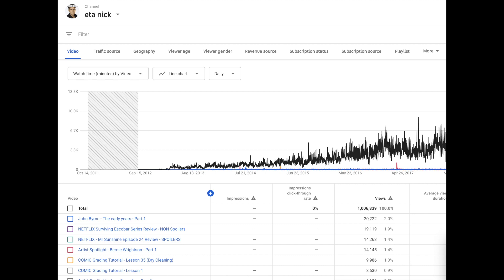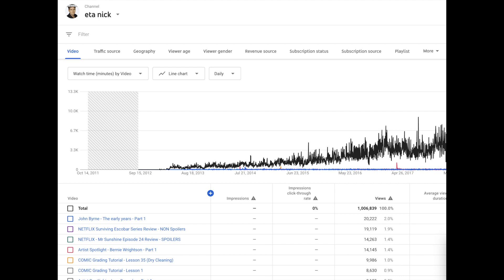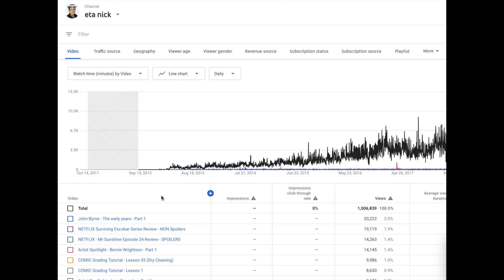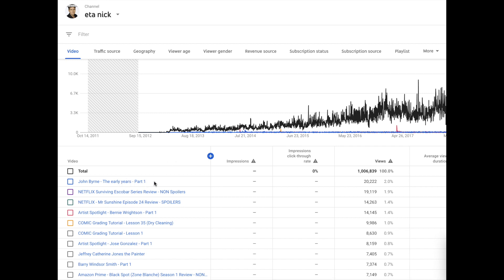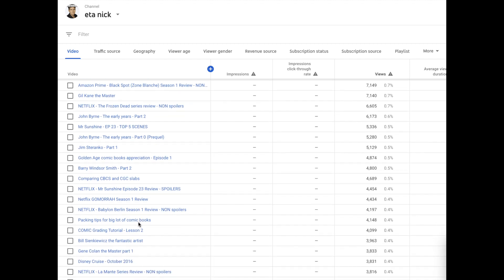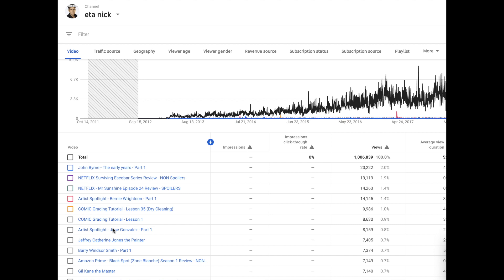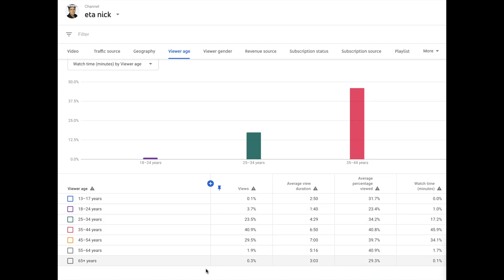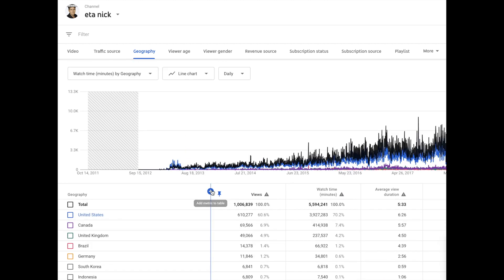1 MILLION......NOT SUBSCRIBERS!